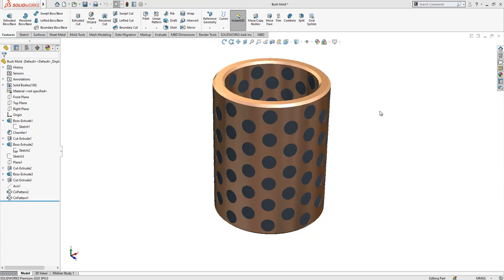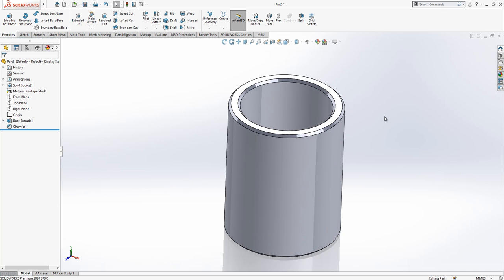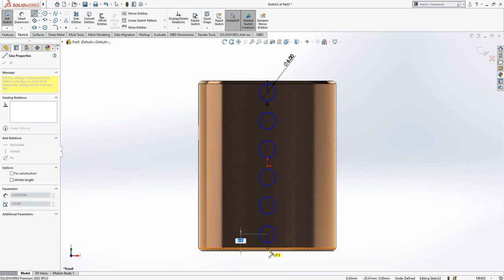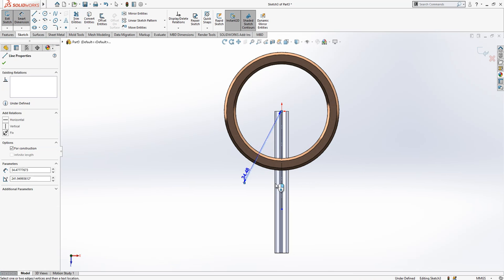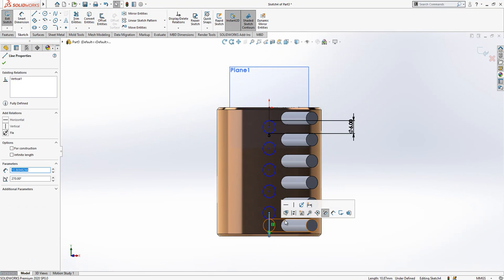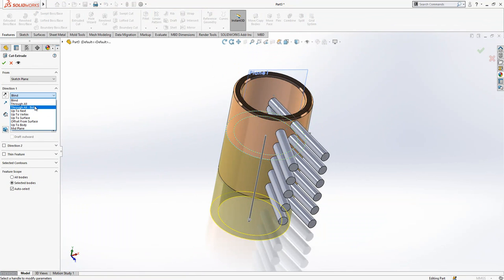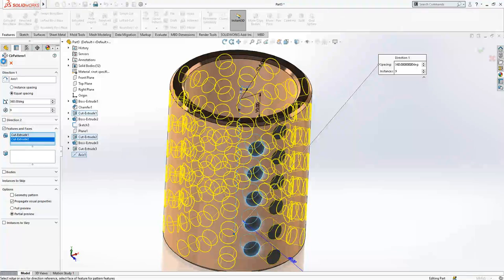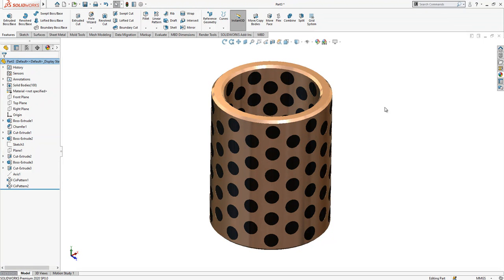Guide Bush - SolidWorks Tutorial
In this video you will see a  3D Modeling example. Some  Commands used in this video as follows:

Extrude Surface
Sketch
Cut
Circular Pattern
Axis
Plane
Assigning Material